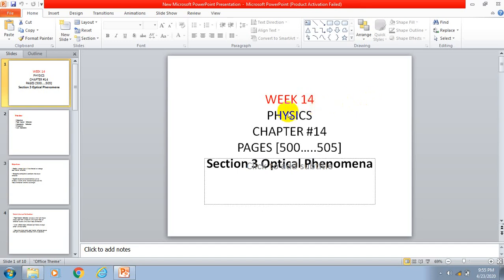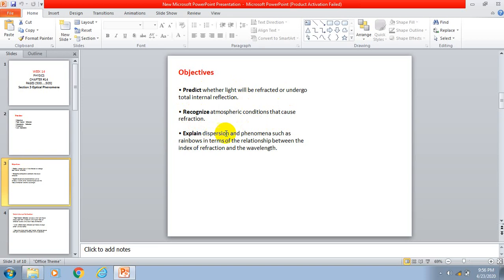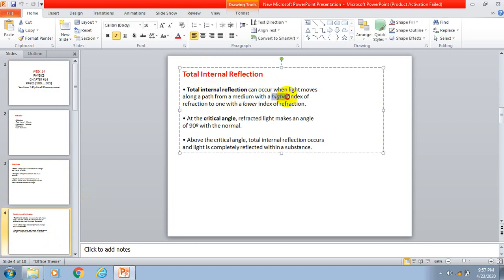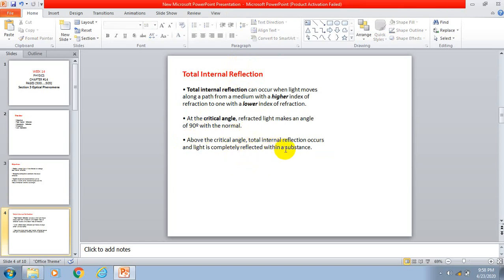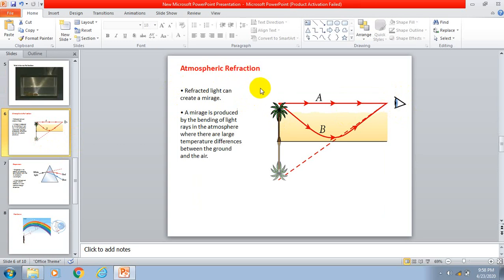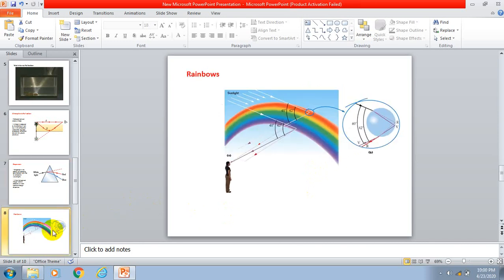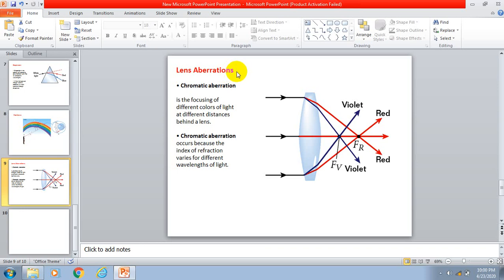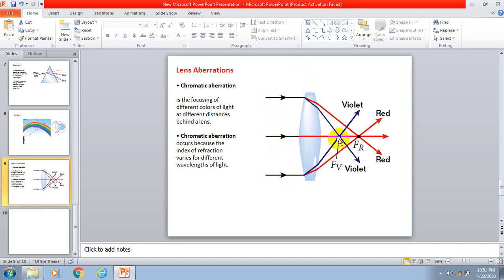week 14 physics chapter 14 grade 11